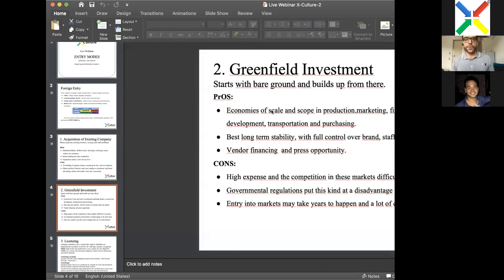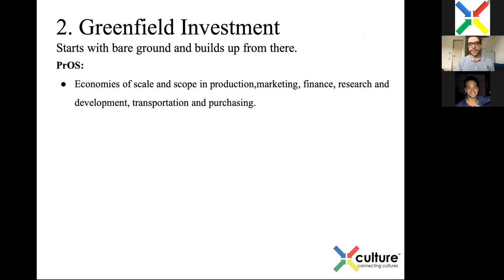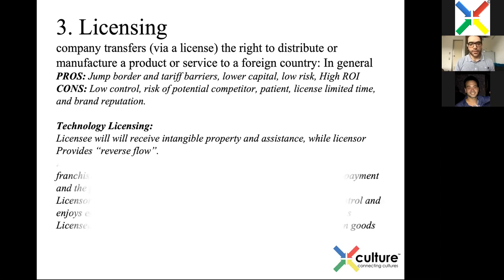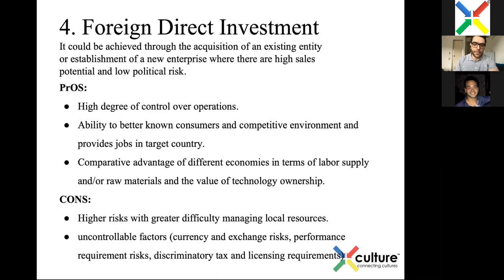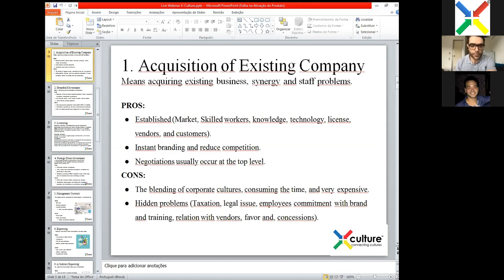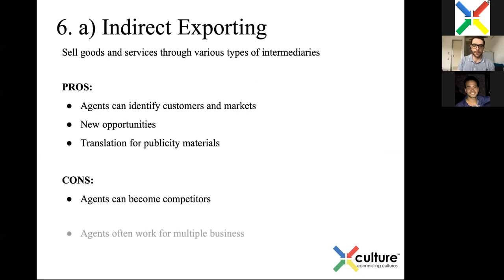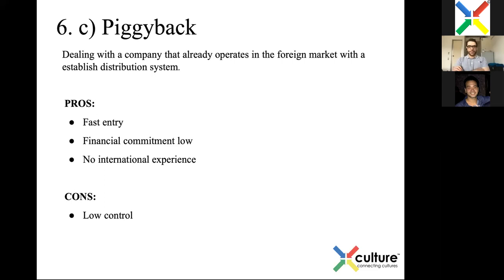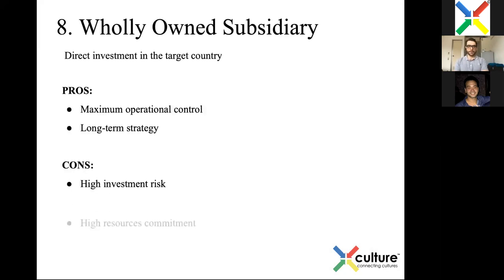Entry Modes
With Coaches Rafael Tamashiro & Hamzah Ayoubi